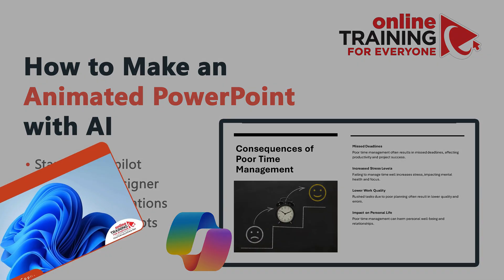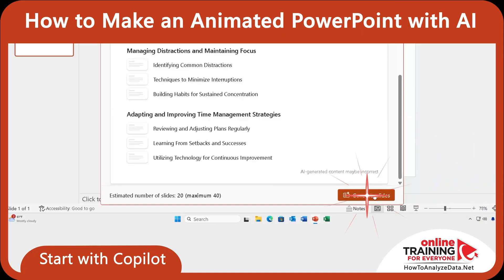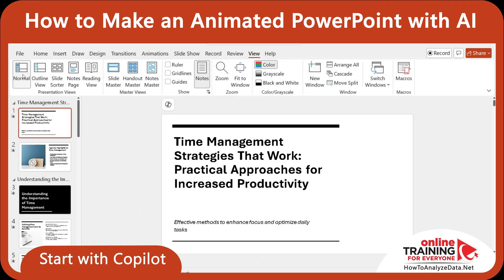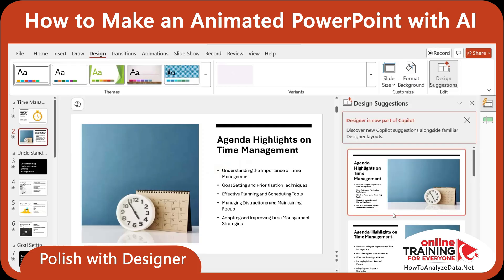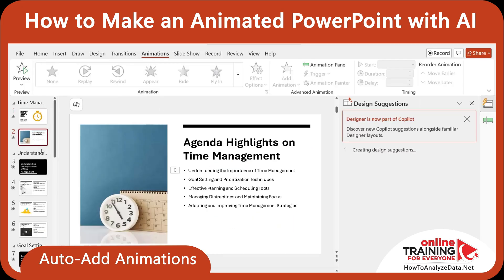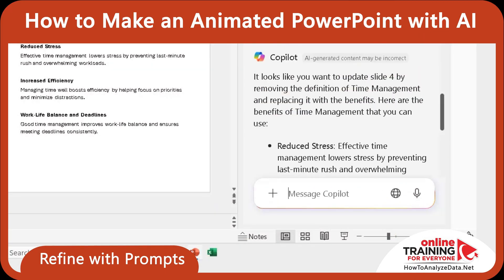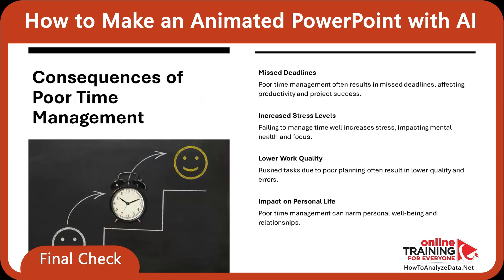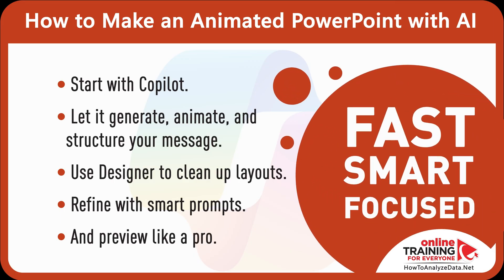How to Automate PowerPoint Design with AI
Want to save hours creating presentations? Discover how to automate PowerPoint design using AI tools that generate slide layouts, apply professional themes, and streamline your entire workflow. Whether you're a busy business professional, student, or content creator, this video will show you how to transform raw content into stunning, branded slides in seconds—no design skills required. Boost productivity, stay on brand, and impress any audience with AI-powered presentation tools. Learn the secrets to making your next deck in minutes, not hours!